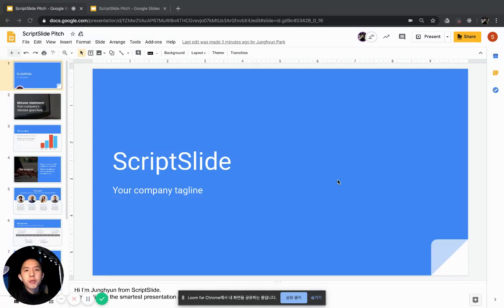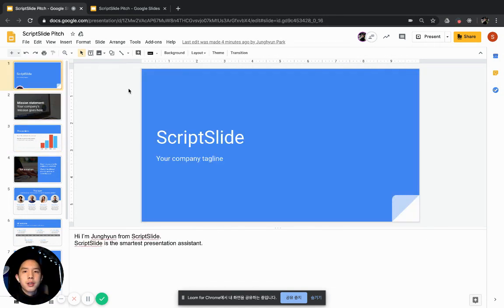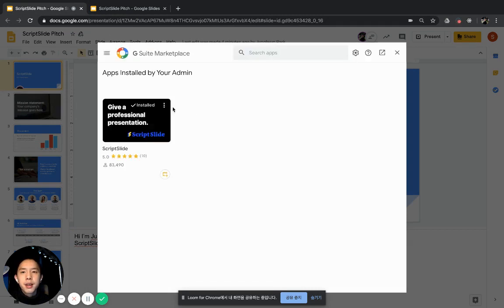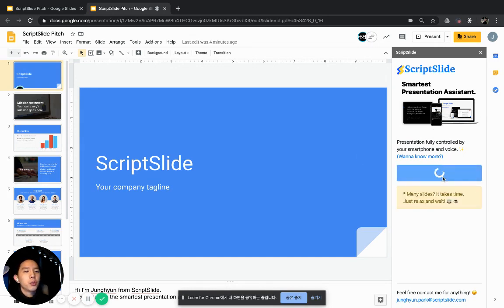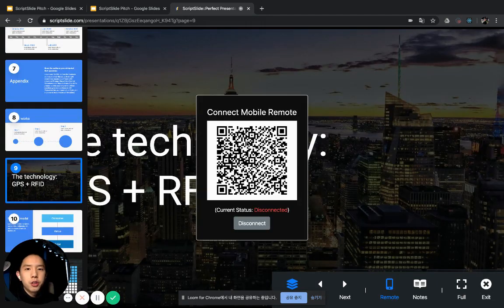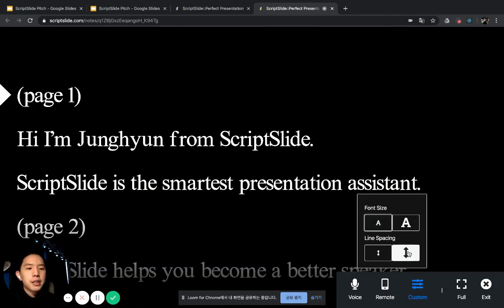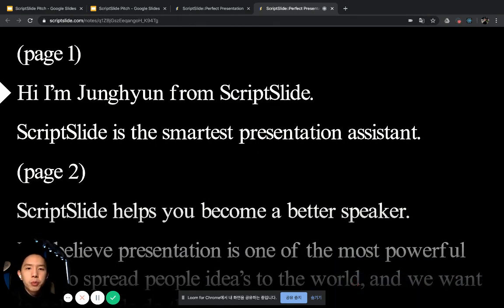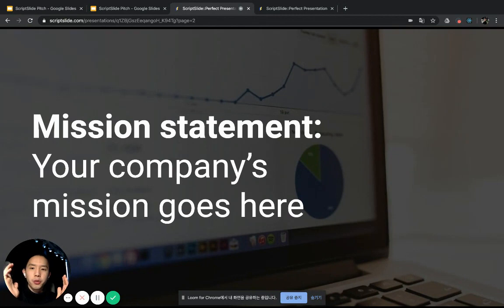How to use ScriptSlide Add-ons for Google Slides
ScriptSlide makes you a professional speaker! 🚀

Fully control your presentation by your Smartphone 📱 and Laptop 💻 !
- 📱Smartphone becomes 'Presentation Remote'.
-  💻 Laptop becomes 'Teleprompter' if you need notes.
- 🗣 'Teleprompter' also has 'Voice Scroll' that follows you while presenting.

Now, just focus on your great idea. 💡
We help you do the rest. 📈